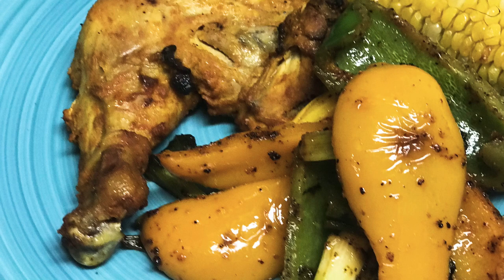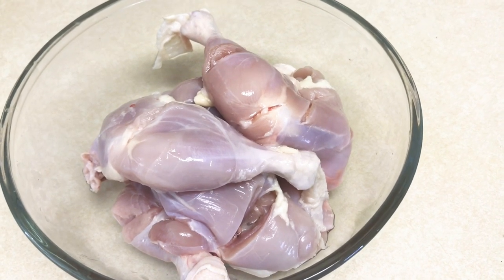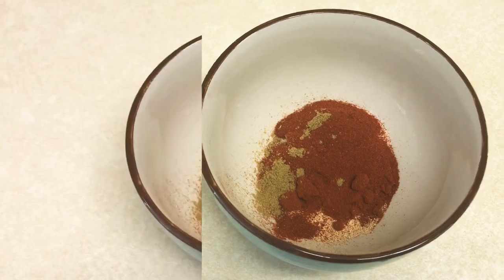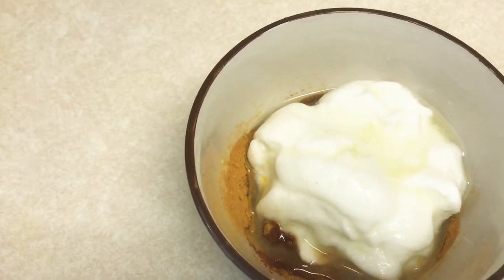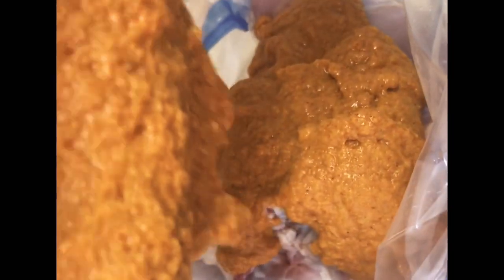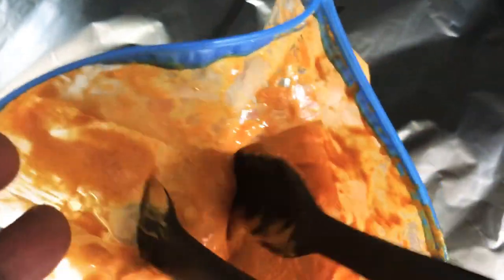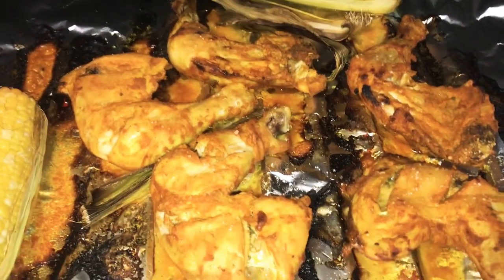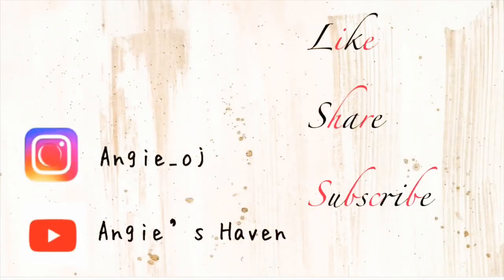BOMB GRILLED CHICKEN IN YOGURT MARINADE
BOMB GRILLED CHICKEN IN YOGURT MARINADE chicken grilledchicken A delicious chicken recipe that is easy and delicious.